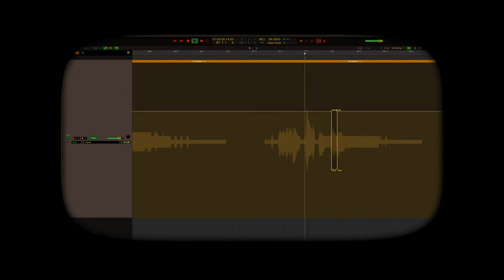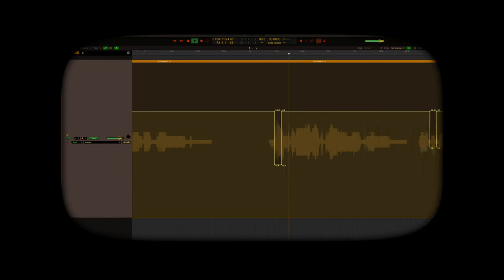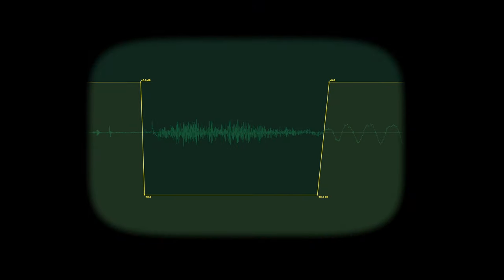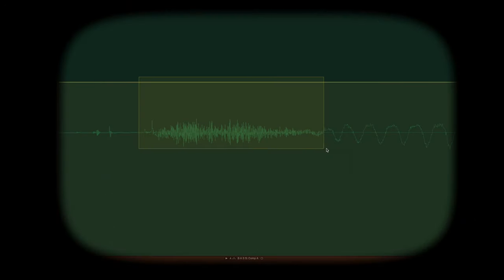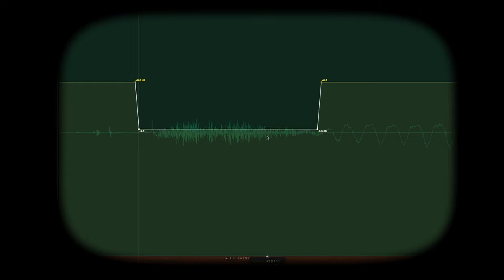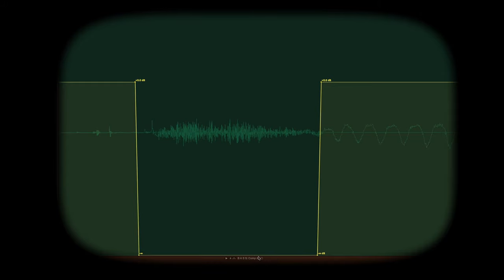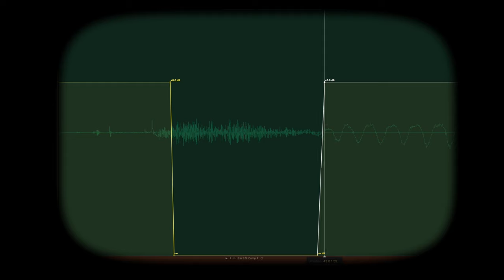De-Esser Plugins are NOT SEXY!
De-Essers are convenient, but the pro's know there's a better way to produce a smoother vocal sound that sits better in a mix.  Follow Gregory Scott, who owns Kush Audio and designs their analog hardware and plugins with one goal: maximum sonic vibe.  He's also a musician and audio engineer, all of which gives him a very distinct take on music and mixing.

and slap some sweet Kush flavor on your productions now, because the world has enough boring mixes!